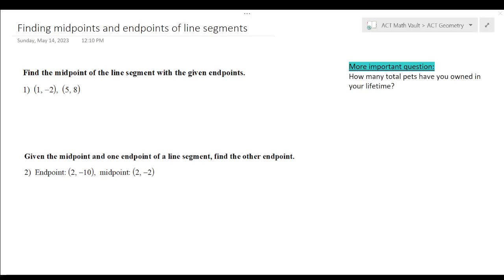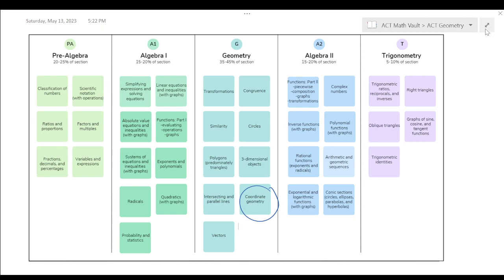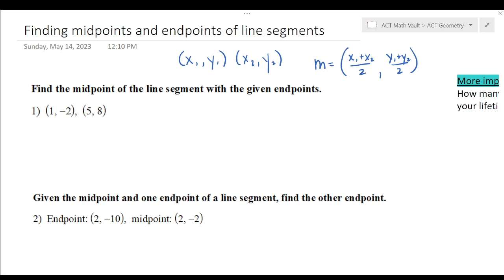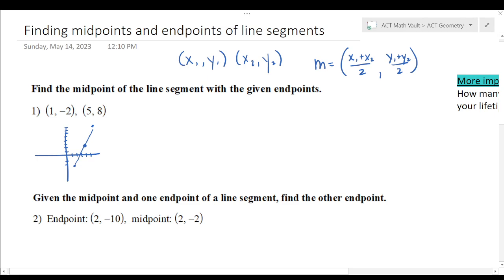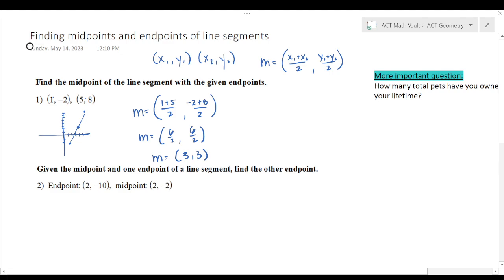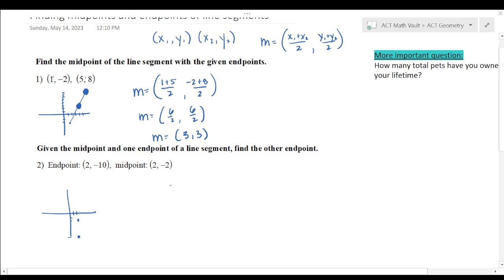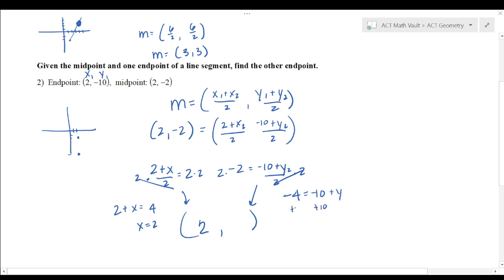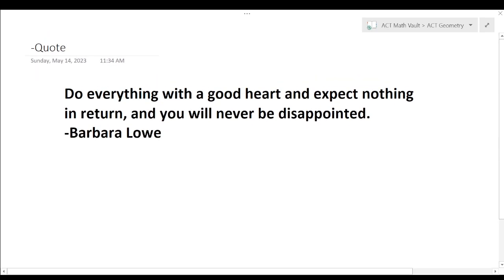How to find a midpoint and an endpoint of a line segment quickly and simply! |ACT Prep| Geometry